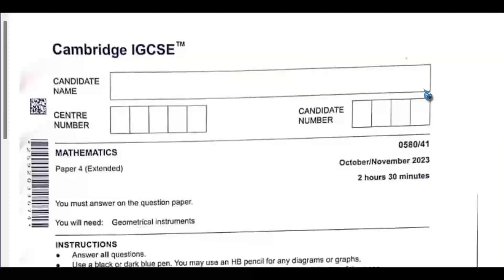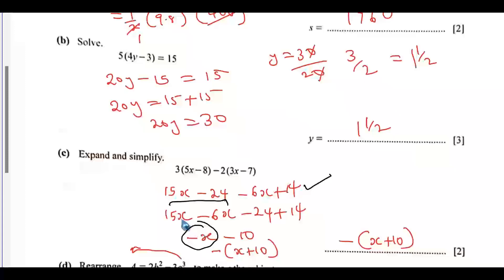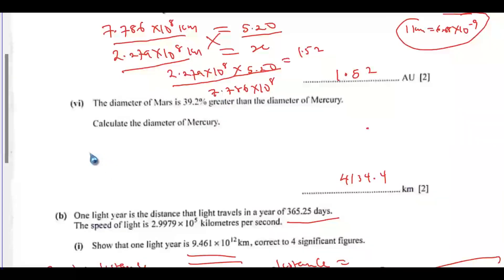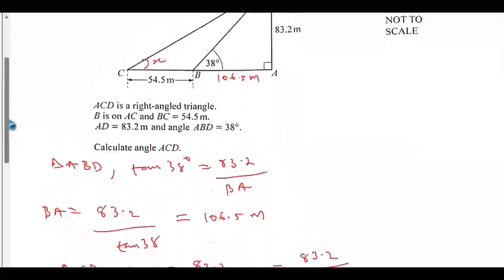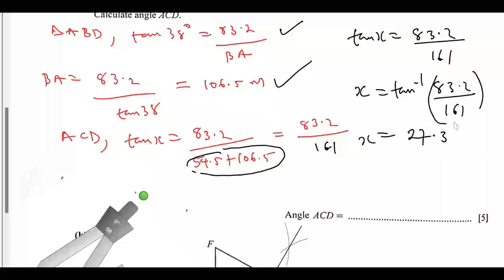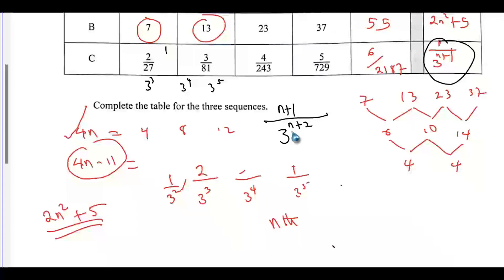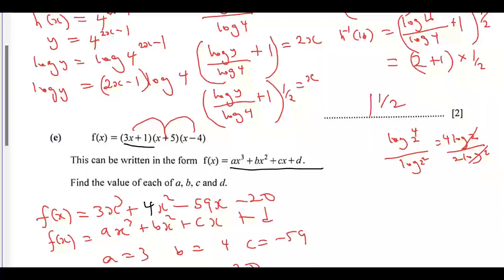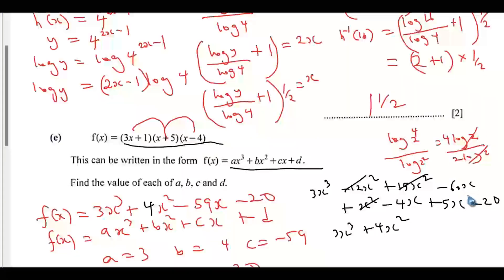9. CORRECTION TO ERRORS MADE IN COMPONENT 41 OCTOBER 2023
This is the correction to the error made in IGCSE Maths paper 0580/41/O/N/23.